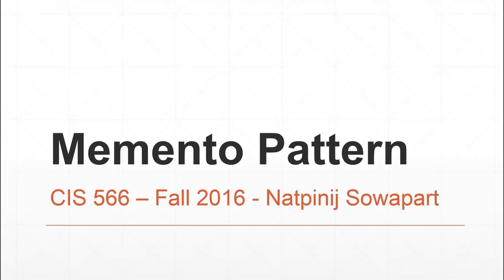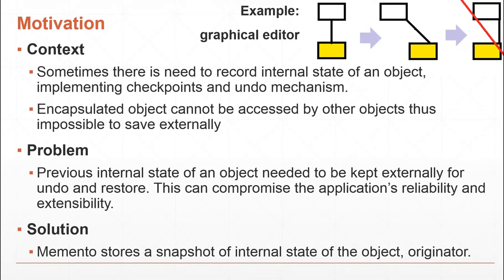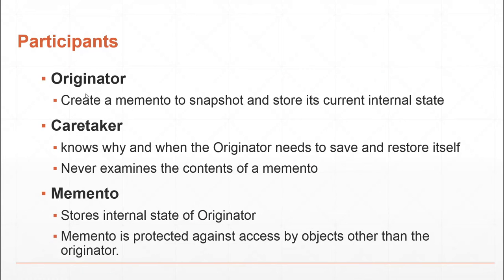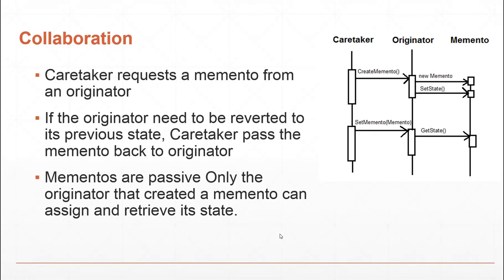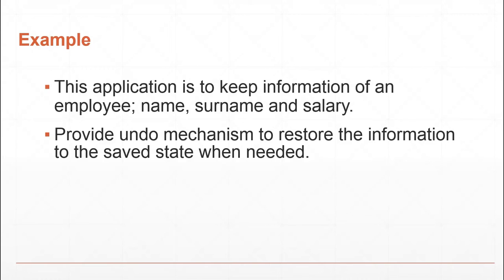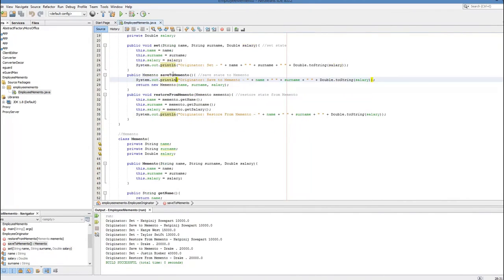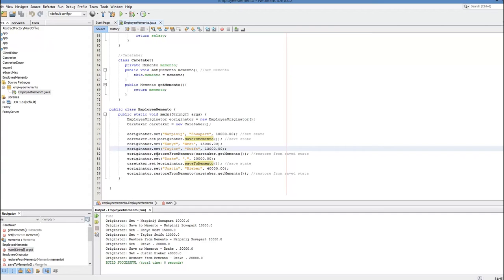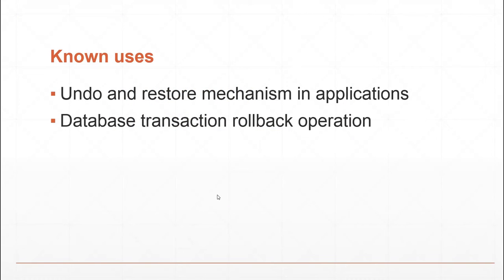MementoPattern - NATPINIJ SOWAPART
MementoPattern CIS 566 Fall 2016 NATPINIJ SOWAPART